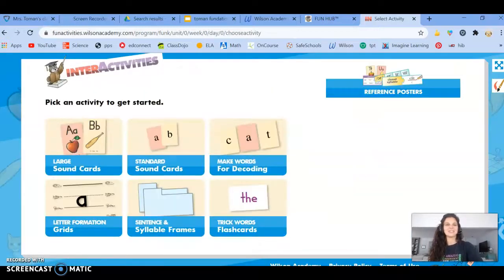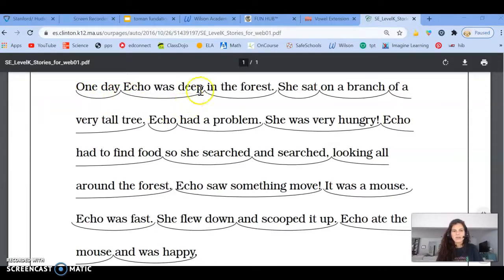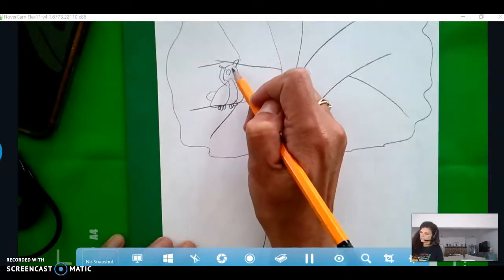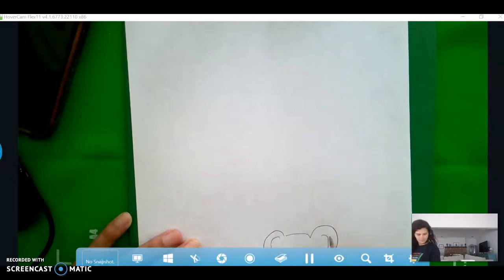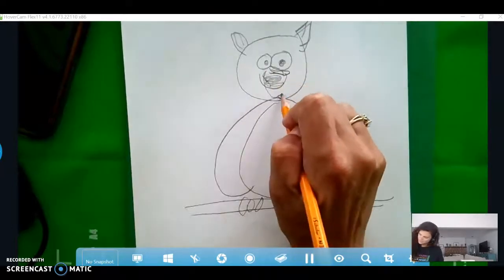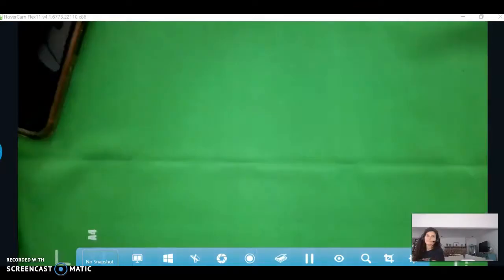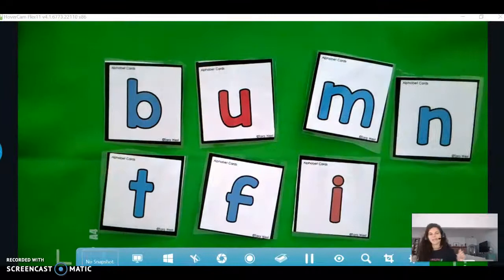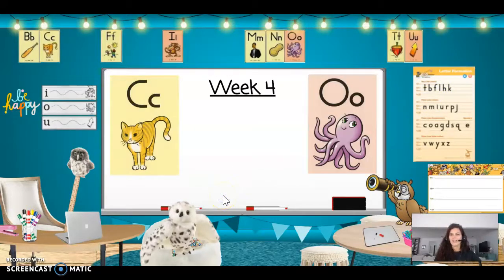Fundations week 3 Day 5